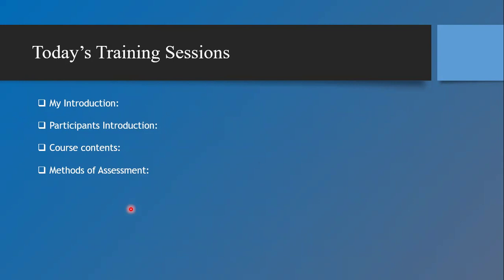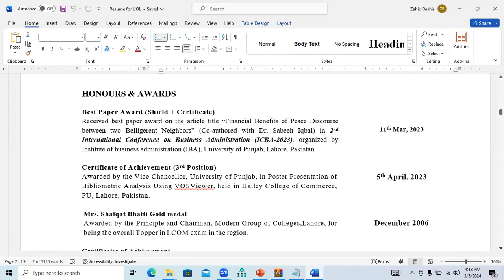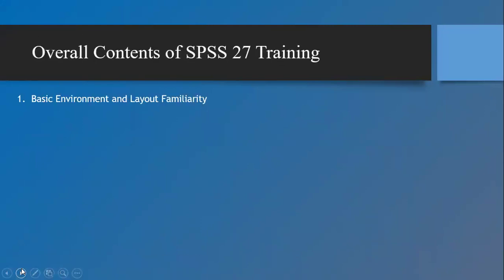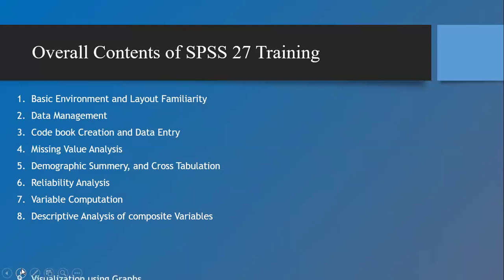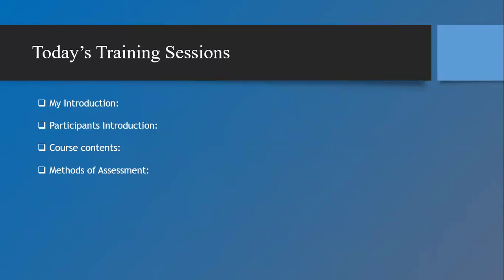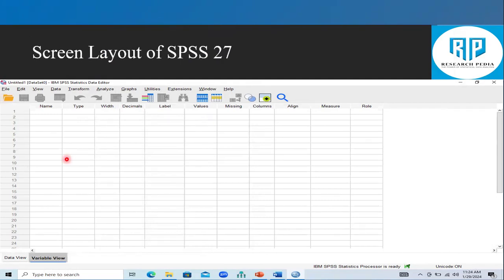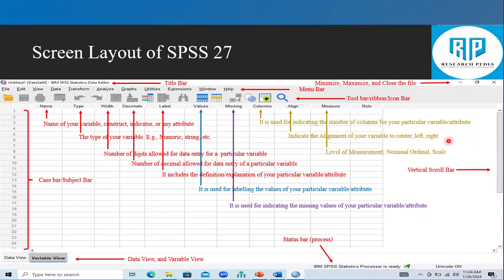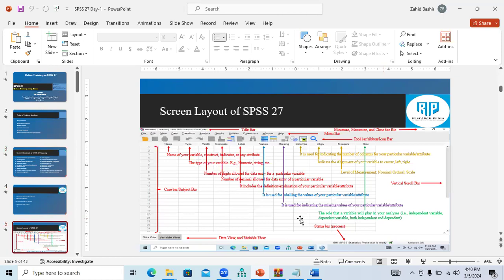SPSS Training-Day 1 (2nd Batch)